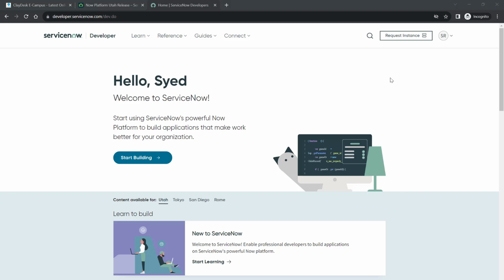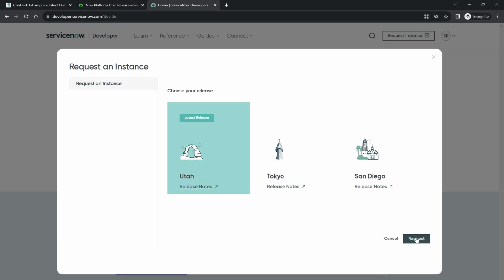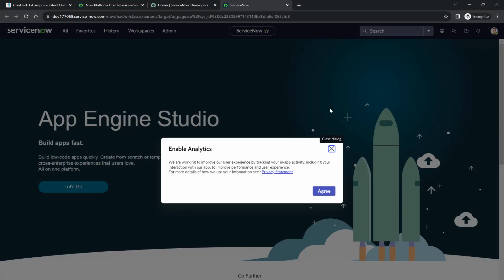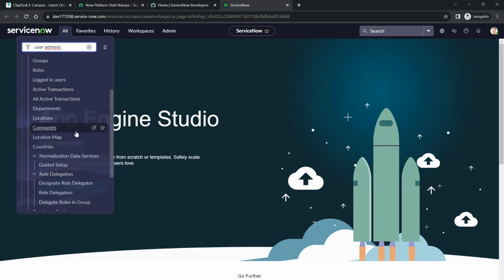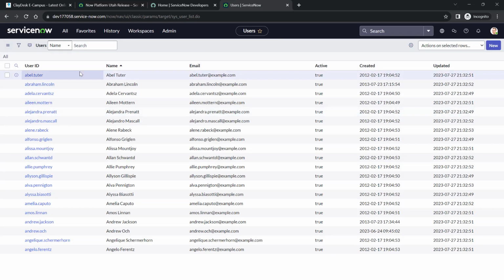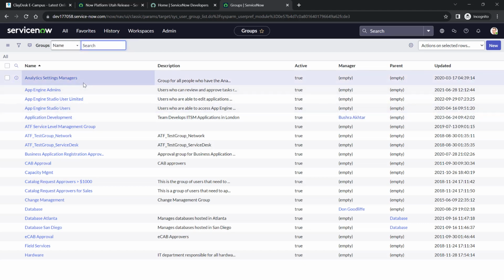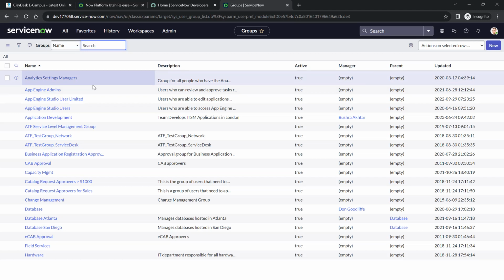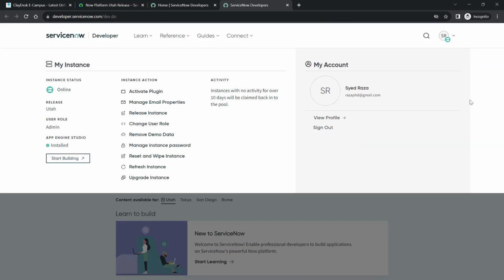HOW TO Create SERVICENOW DEVELOPER INSTANCE - ServiceNow Tutorial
00:00 HOW TO Create SERVICENOW DEVELOPER INSTANCE - ServiceNow Tutorial

1. (FREE Course List) Get a FREE Course.

2. **For FREE WEB HOSTING** by ClayDesk.